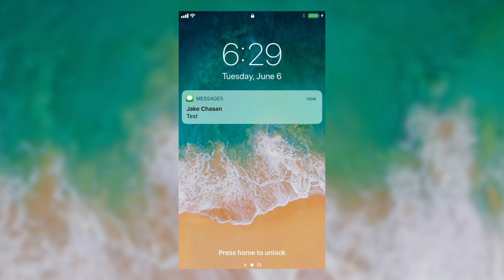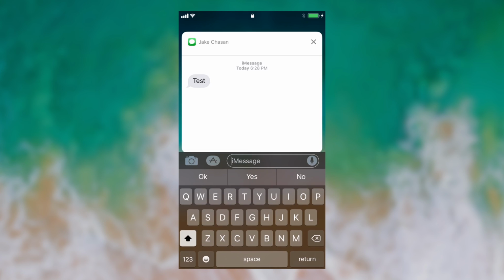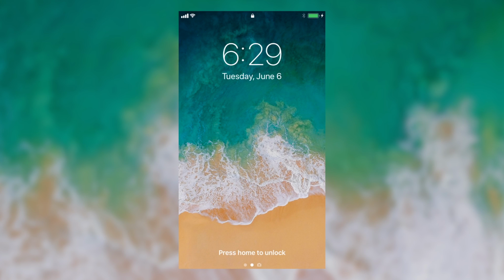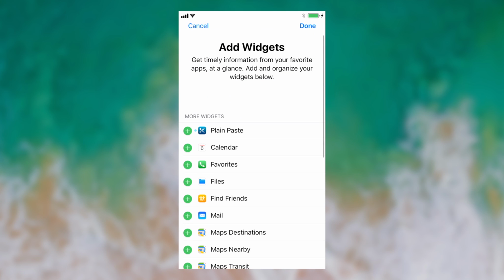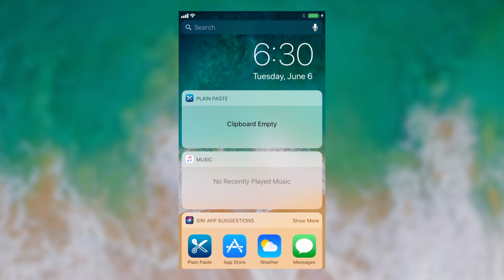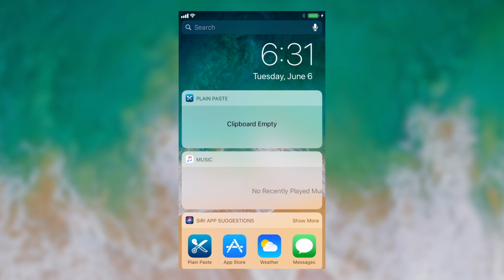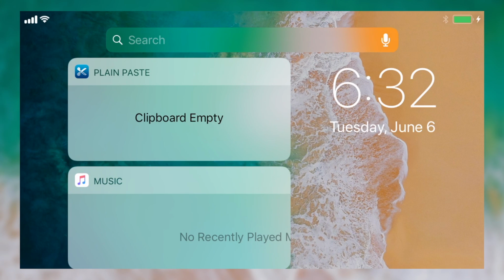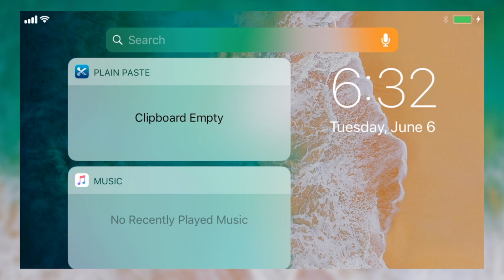iOS 11 Notification Center and Home Screen Tour on iPhone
Wonder what happened to Notification Center and the Home Screen in iOS 11? This video compares iOS 10 and iOS 11's home screen and explains what has changed.